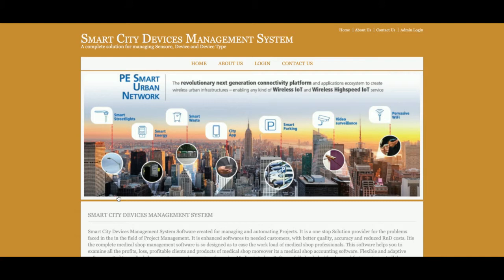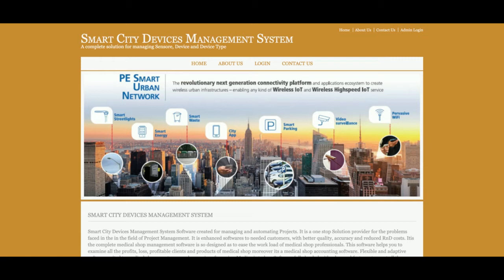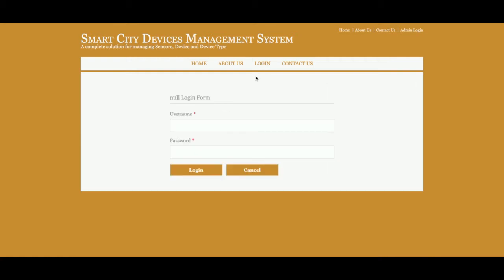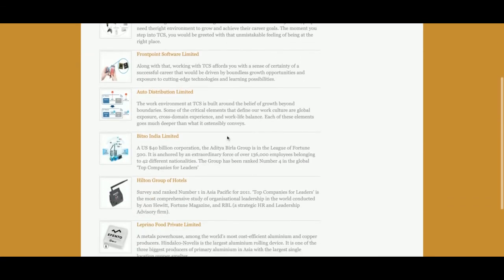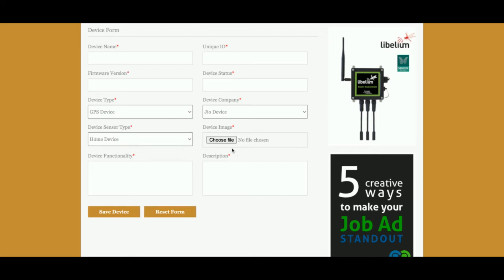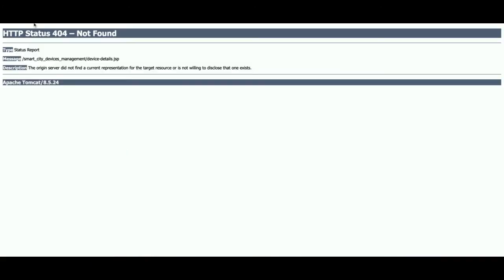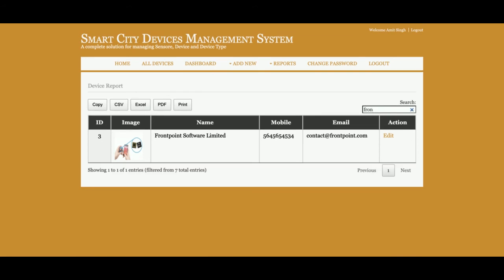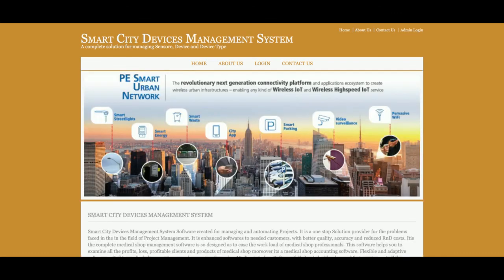Smart City Devices Management System | Java JSP Servlet Project Tutorial | Java JSP CRUD Project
Smart City Devices Management System is a Java JSP and  MySQL project where all backend we have developed in Java Servlet and all UI Smart City Devices Management System  we have implemented in JSP.

Smart City Devices Management System Java JSP Project Tutorial
Smart City Devices Management System Download
Java example
JSP final year project
Java project
Java tutorial